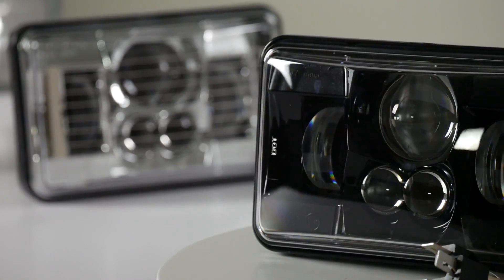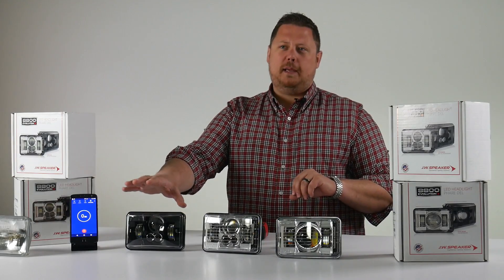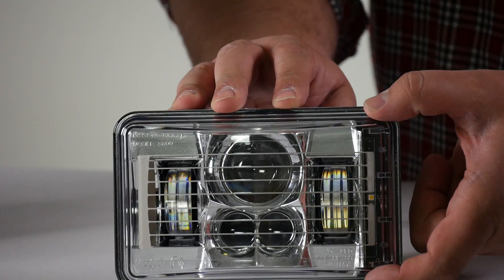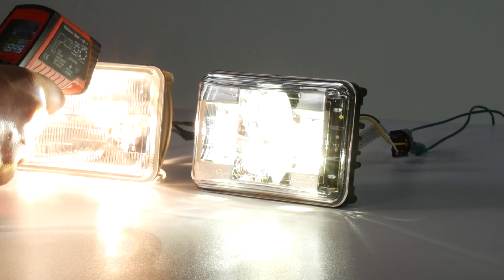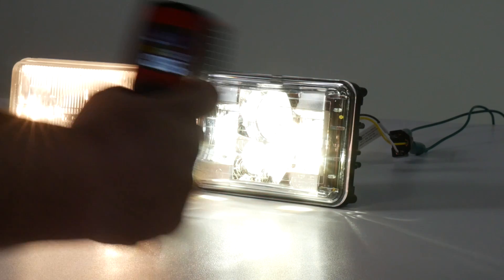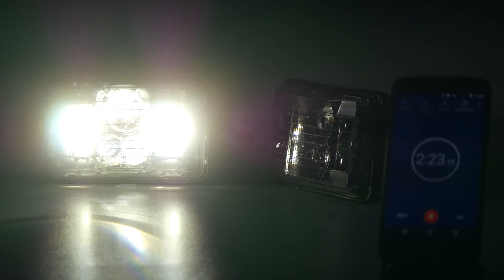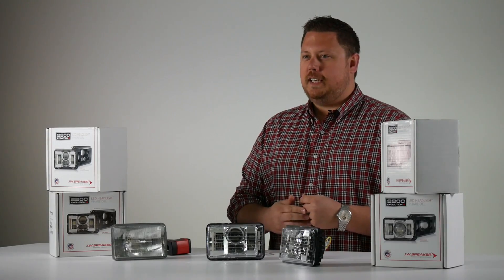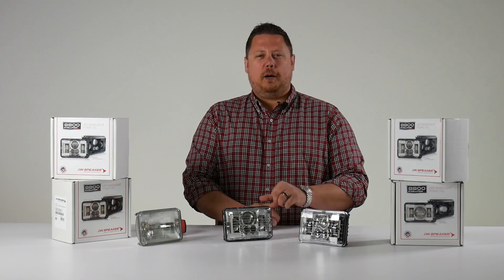Heated Lens Test - JW Speaker 8800 Evo 2 | Headlight Revolution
The JW Speaker Evolution 2 comes in several configurations:
Low Beam Chrome or Black
High Beam Chrome or Black
Low Beam Chrome or Black + Heated Lens
High Beam Chrome or Black + Heated Lens

In this video we try to demonstrate the difference between heated and non heated, and show you just how good the defrost lens is on the new JW Speaker 8800 Evolution 2 Heated Lens 4x6 LED headlights.

Starting temp of headlights: 69F
5 minute temp of non heated headlights: 75F
5 minute temp of heated headlights: 115F
5 minute temp of halogen headlights: 118F